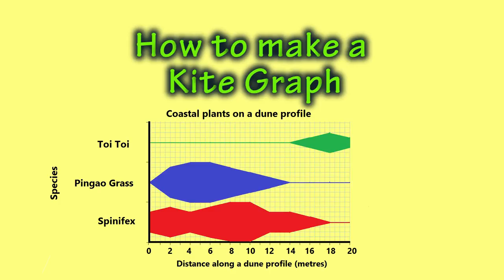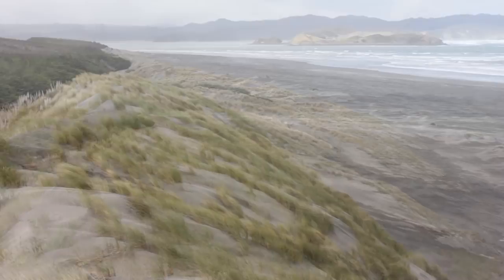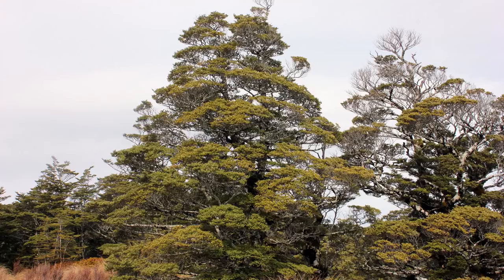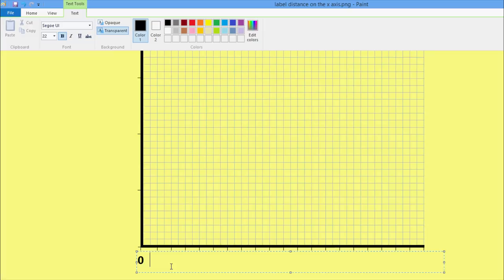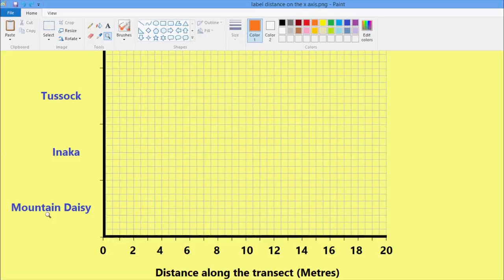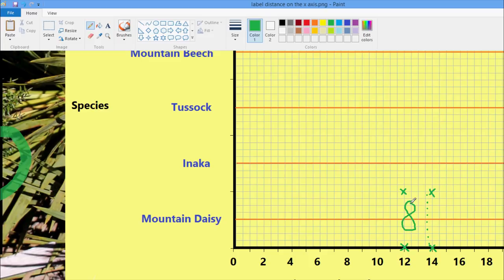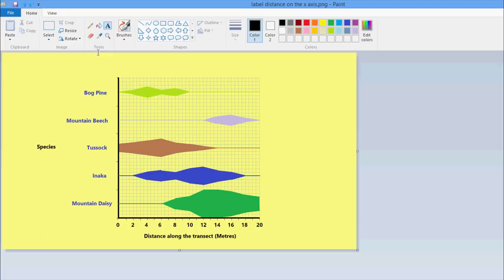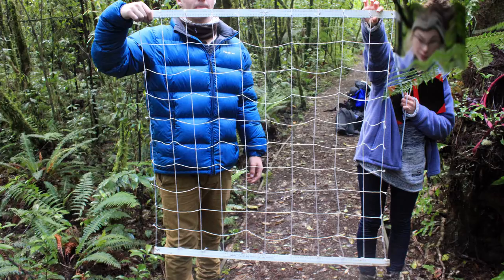How to make a Kite Graph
A Kite diagram is a graph that shows the density or distribution of species that have been found along a transect. This is useful for looking at patterns of zonation. The data used for making a Kite Graph is often obtained from surveying vegetation by carrying out line transects. This video shows how to make a Kite Graph. Kite diagrams are often used in subjects such as environmental science, biology, botany, and geography.